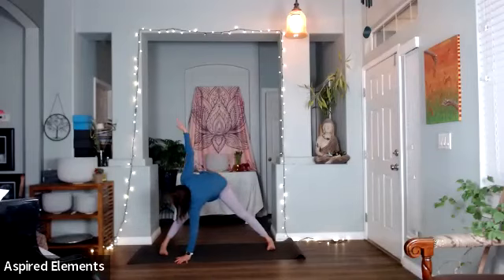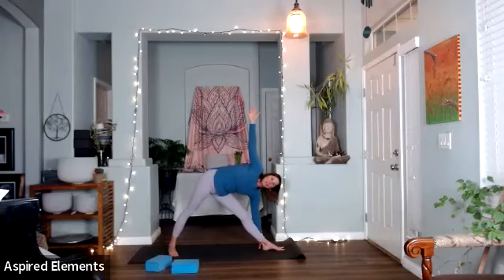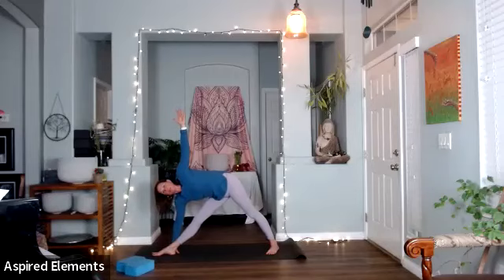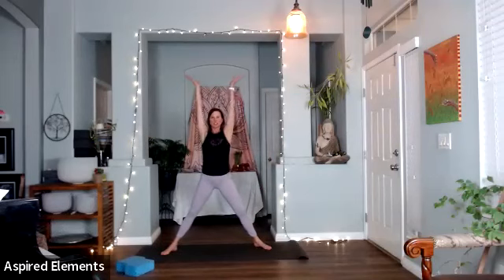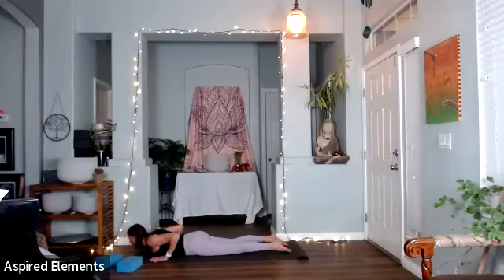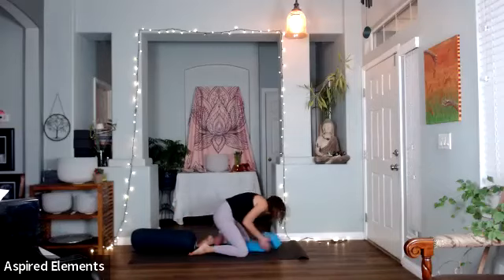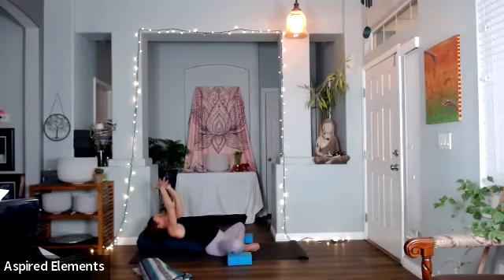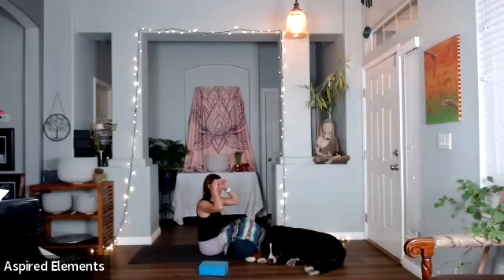Yoga Calm Vata Winter grounding, stabilizing Practice